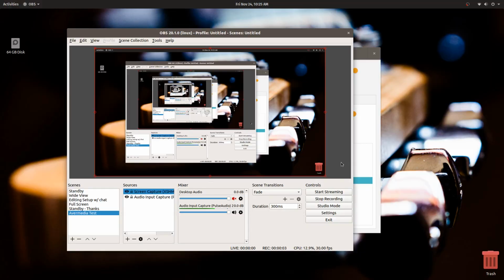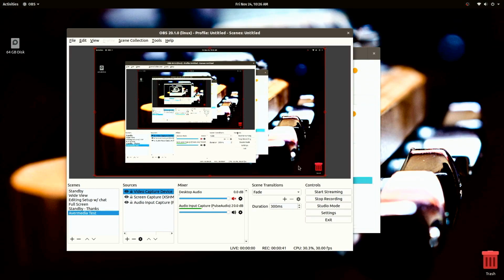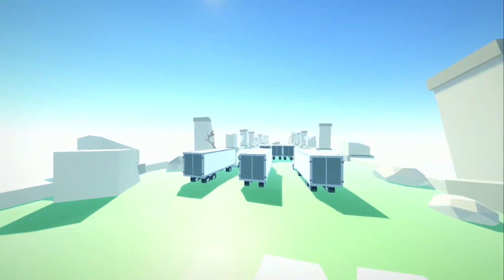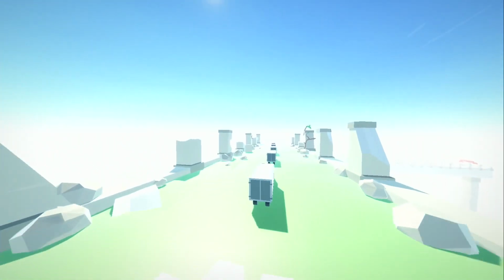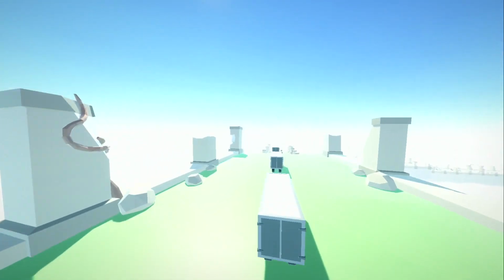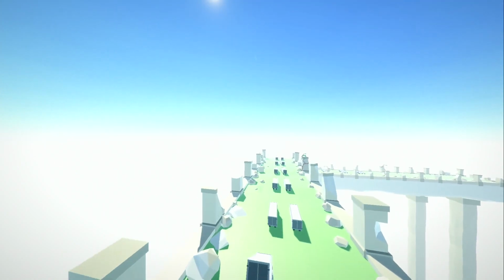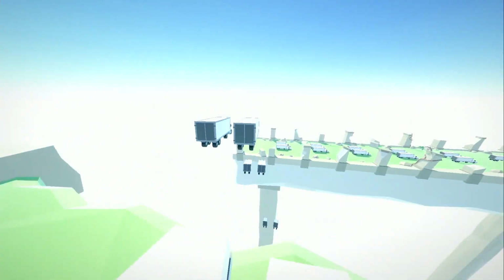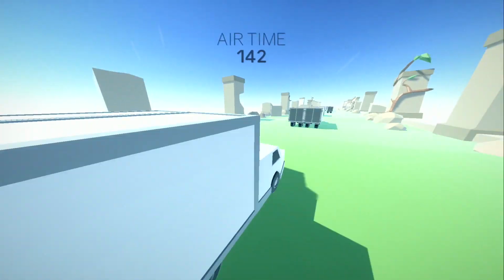IT WORKS W/ OBS @ 60FPS! Unboxing & Demo | Avermedia Live Gamer Portable 2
The footage captured from games were played on my Steam Machine (specs below). This footage was captured directly to a 64 GB Class 10 Samsung EVO SD Card @ 60 FPS.

Common questions:
What distro do you use?
On my office PC I use Ubuntu 17.10 with the stylish Pop! theme by System76.

On my Steam Machine I now run Ubuntu 16.04 with the Steam Compositor and nomodeswitch packages installed. (This is because later versions of Ubuntu have PIE enabled by default which prevents me from using Dolphin)

Steam Machine: Intel Core i7 at 3.8 GHz, Nvidia GTX 970 4GB, 12 GB RAM, Ubuntu 16.10 w/ Steam Compositor

Desktop: AMD FX 6300 at 3.5 GHz, Nvidia GTX 750 1GB, and 8 GB 1600 MHz RAM, Ubuntu 16.04 w/ GNOME 3 (not Ubuntu GNOME)

Where do you get your music?